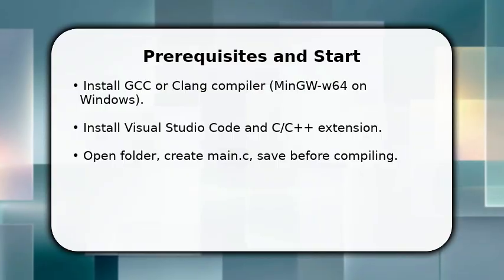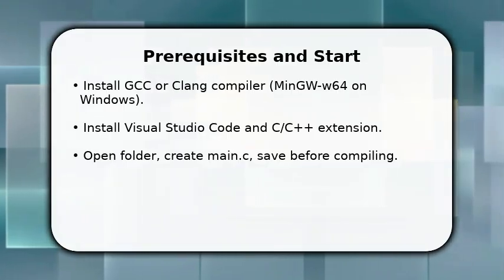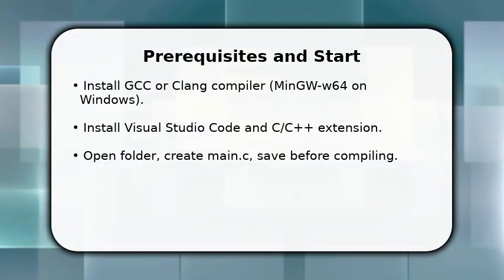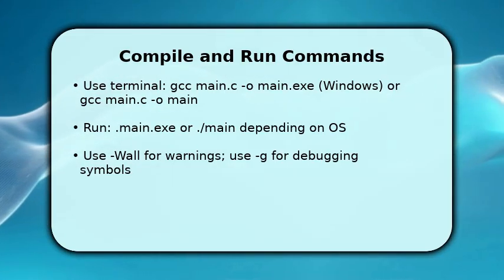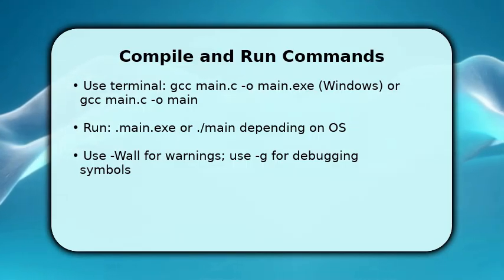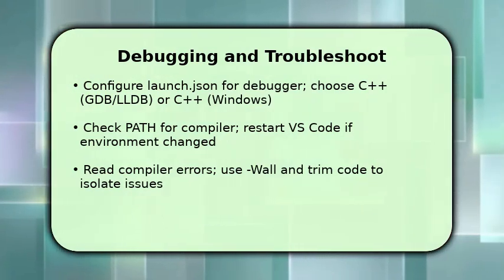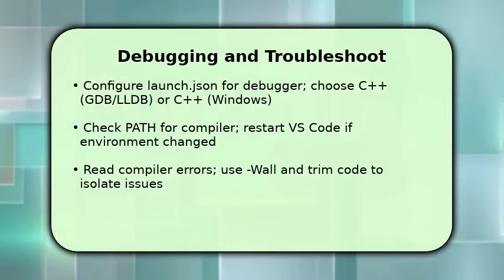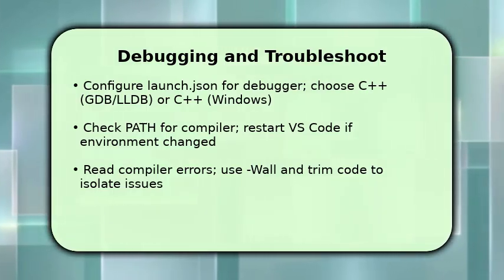How to Run C Program in Vs Code Terminal - Full Comparison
Dive into the world of C programming within Visual Studio Code (VS Code) terminal. This comprehensive guide compares various methods to execute a simple 'Hello, World!' program in VS Code's integrated terminal for beginners and experienced developers alike.

C Programming, Visual Studio Code Terminal, Execute C code, Hello World example, VS Code Integrated Development Environment (IDE), Running programs on the command line, Code execution in VS Code, Debugging with terminal commands, Command-line interface for coding, Terminal operations within Visual Studio Code, C programming tutorial